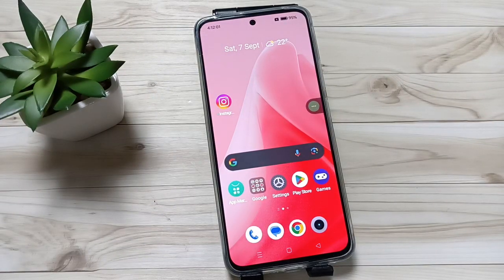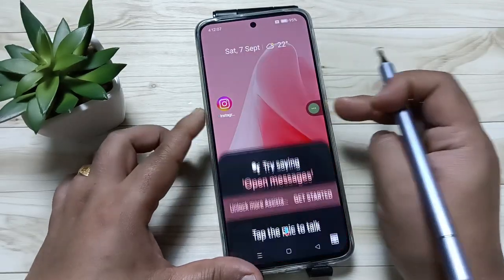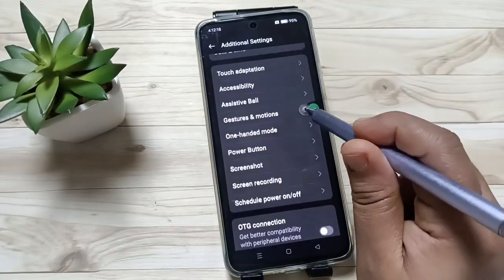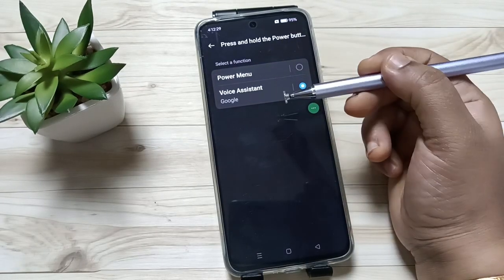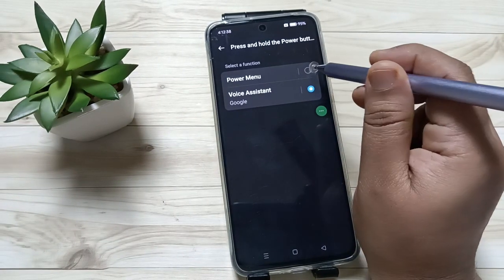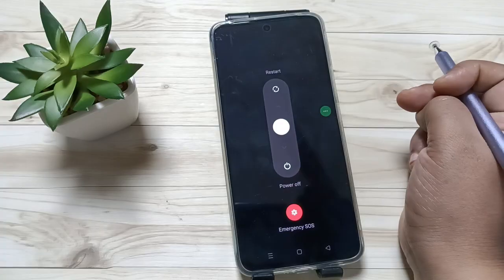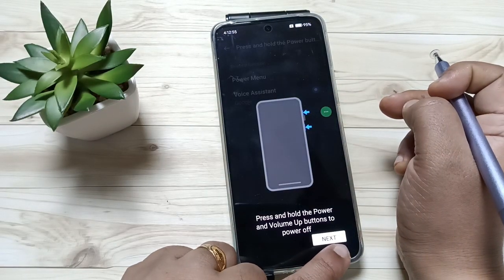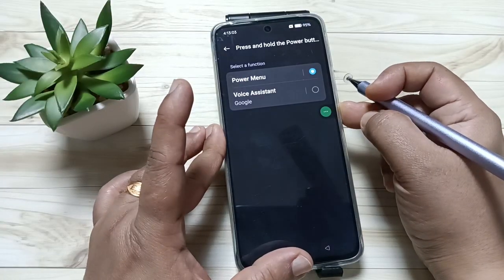realme 12 5G : How To Change Power Button Action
Hi friends this video shows you that " realme 12 5G : How To Change Power Button Action "